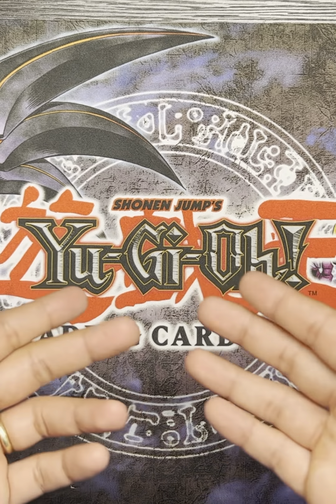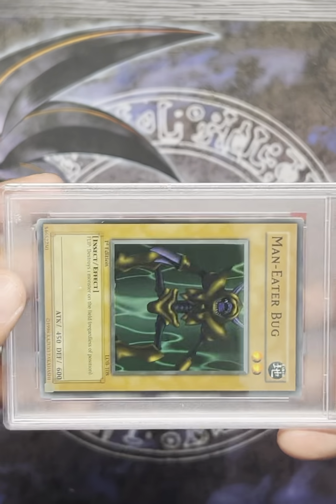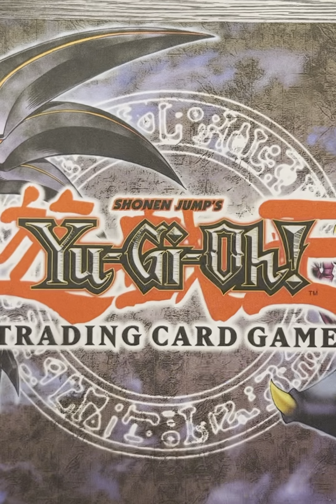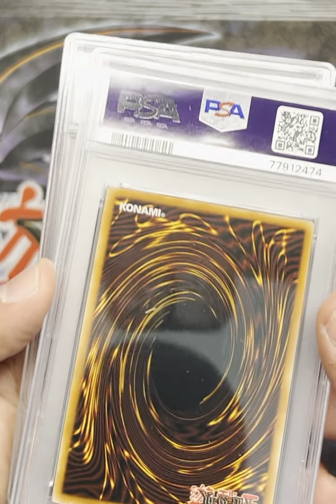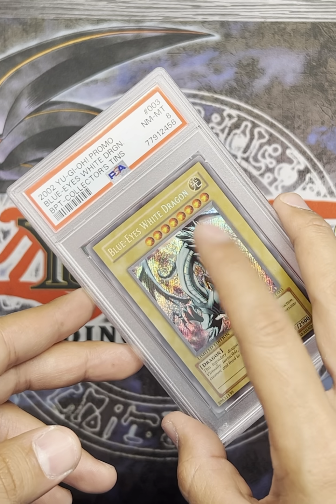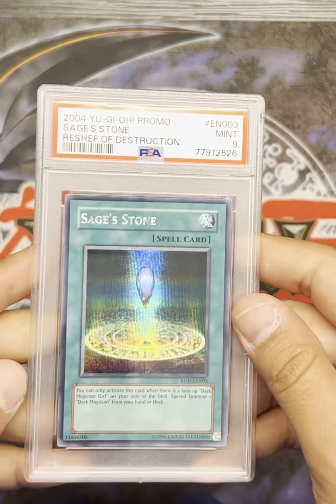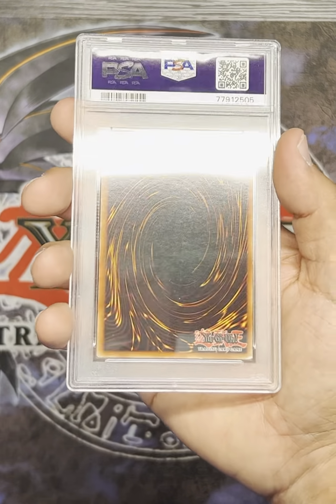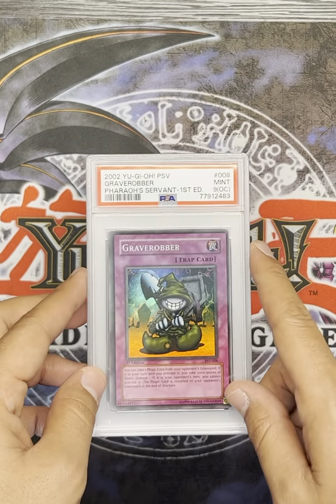I Graded All This: PSA Yu-Gi-Oh! Submission